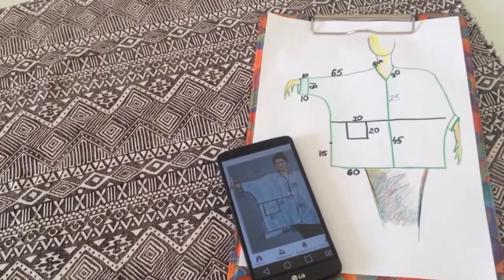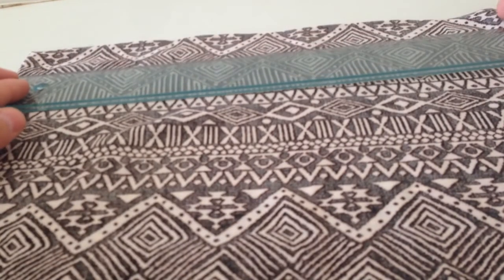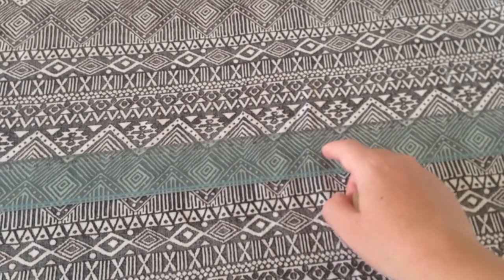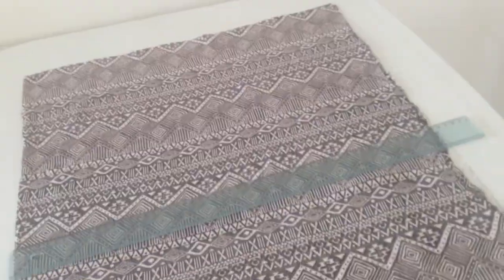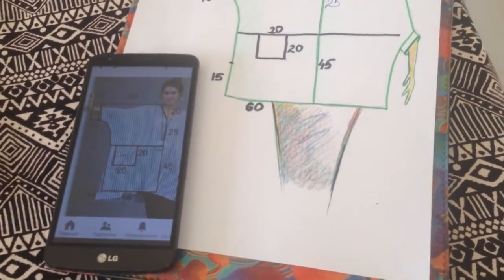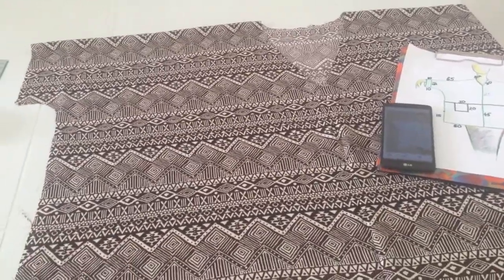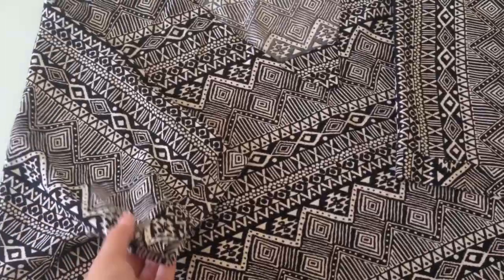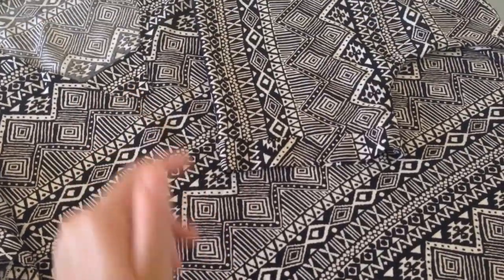#127 КАК СШИТЬ БЛУЗУ OVERSIZE /СТИЛЬ БОХО / БЛУЗА ПОДОЙДЕТ И ДЛЯ МУСУЛЬМАНСКИХ ДЕВУШЕК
Меня зовут Инесса! Я дизайнер одежды, на своем канале делюсь советами, методами и уроками по созданию одежды и все что с этим связанно!!! Если вам Все это интересно!!! Присоединяйся на мой канал! Я из Казахстана (Алматы), живу в Тунисе (Сфакс).

В этом видео рассказываю о том, как отшить блузу в стиле оверсайз, бохо, также такая широкая блуза идеально подойдет и для мусульманок! На пошив данной блузы ушло примерно 1 час 20 минут! И у вас уже новая обновка в гардеробе!